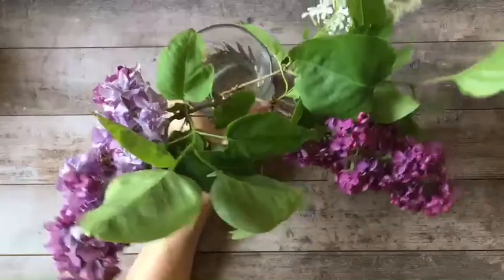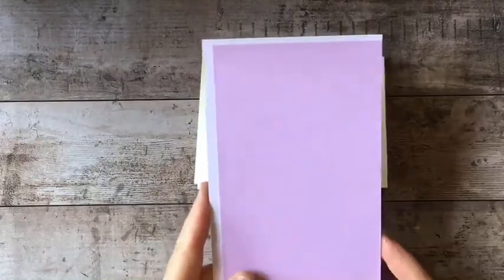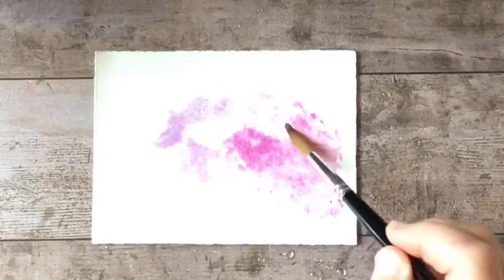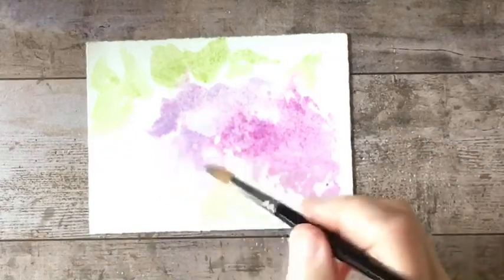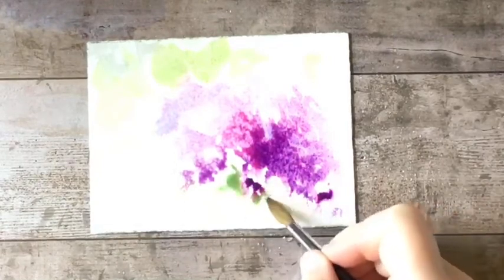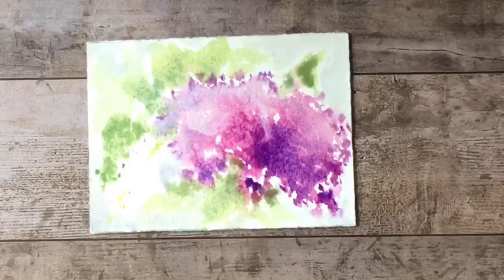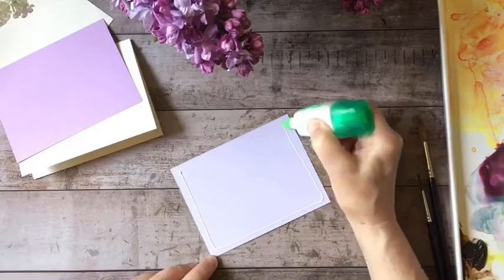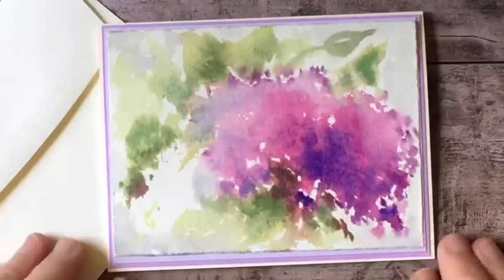How To Paint Lilacs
A watercolor notecard featuring lilacs, and the Quiet Meadow stamp set.

Do you have a Stampin' Cut & Emboss machine? Join the Dandelion Cottage Design Team and select $125 -NO! - $155!
                  [MAY SPECIAL $155!!!] Fantastic deal!!